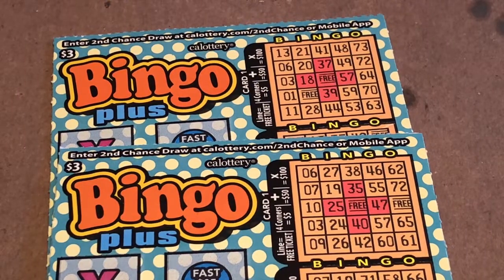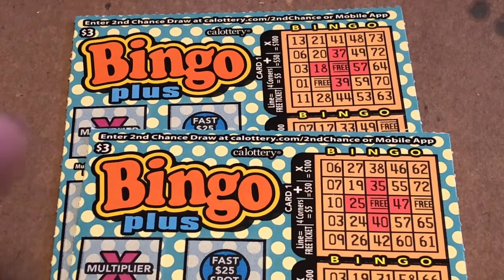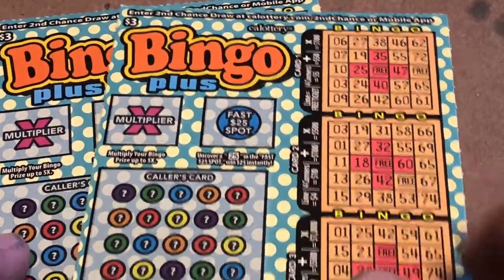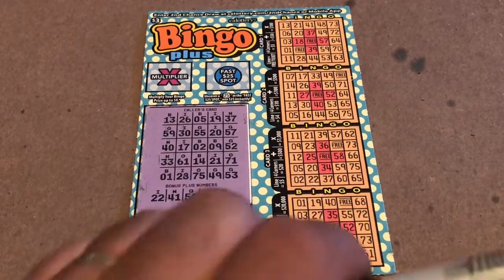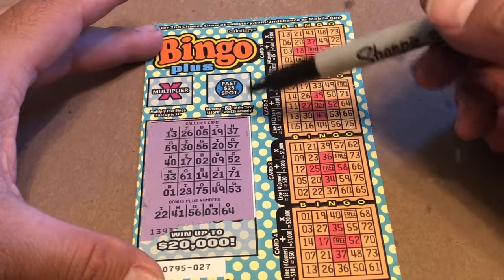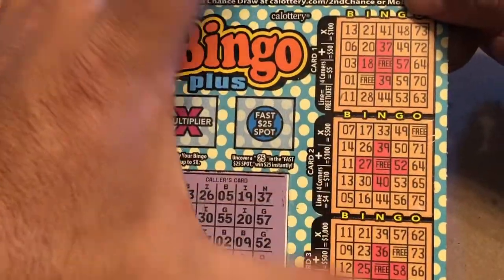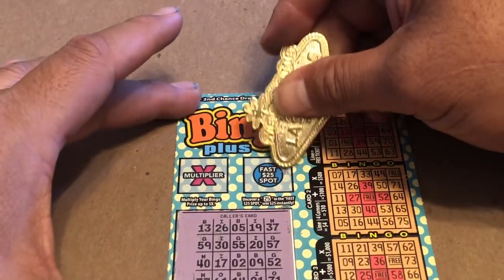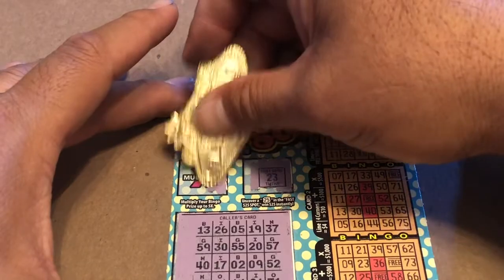⭐️LETS GET OUR BINGO SESSION ONNN⭐️CALIFORNIA LOTTERY⭐️